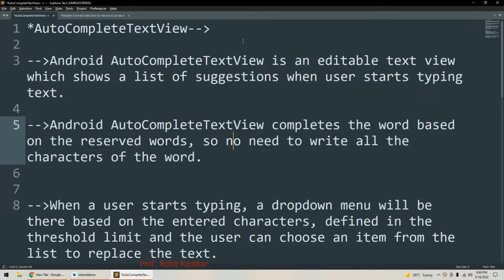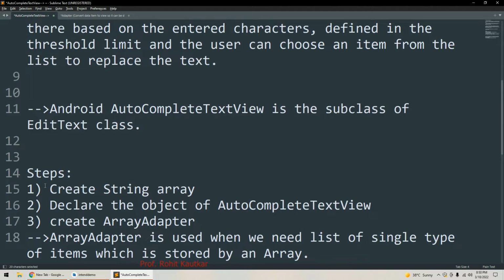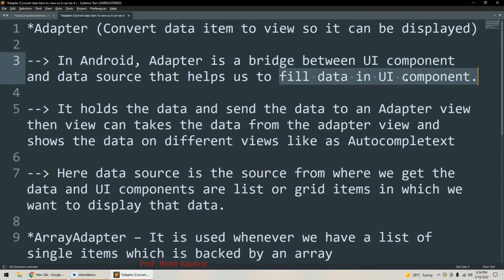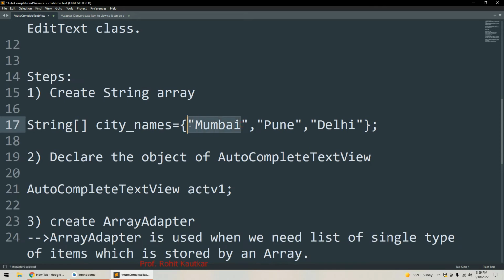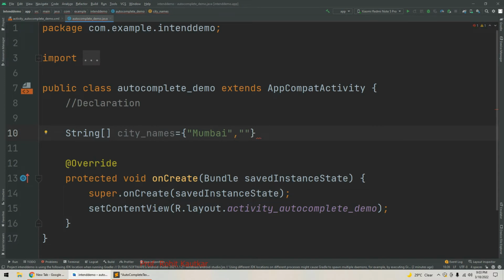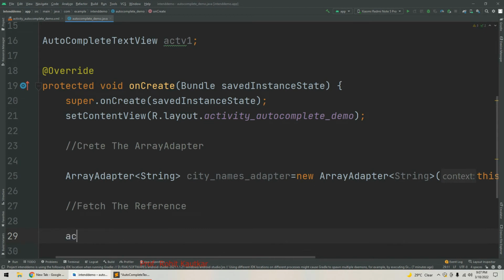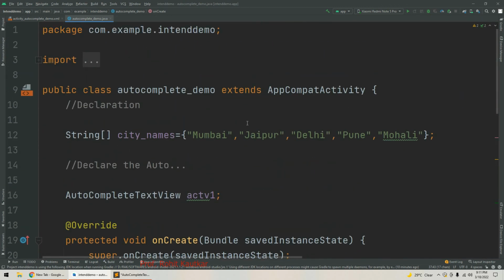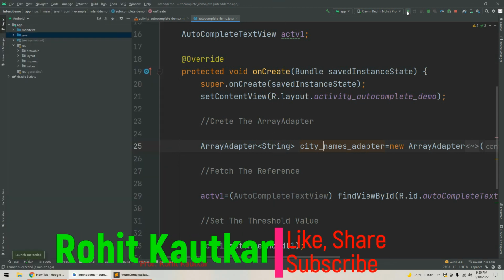AutoCompleteTextView in Android | How to Use AutoCompleteTextView? | What is Adapter & ArrayAdapter?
Hello Friends, in this video we will understand, how to use autocompleteTextView in Android.Android AutoCompleteTextView is an editable text view which shows a list of suggestions when user starts typing text.

AutoCompleteTextView Android Studio Tutorial
Autocomplete Textview in Android
Autofill Suggestions in Android
How to Implement Auto Complete TextView in Android Studio  AutoCompleteTextView

Android AutoCompleteTextView Example Tutorial
Working with AutoCompleteTextView in Android
Android AutoCompleteTextView Tutorial with Examples
auto complete text view in android
autocomplete edittext android studio
autocompletetextview
autocompletetextview android
autocompletetextview android example
autocompletetextview in android studio
autocompletetextview selected item
autocompletetextview with arraylist in android
autofill hints android studio
get selected value in autocompletetextview
searchview autocomplete android
searchview suggestions android
text spinner android studio tutorial
android autocompletetextview dropdown
android autocompletetextview example
autocompletetextview spinner android
autocompletetextview android github
custom autocompletetextview in android example
android autocompletetextview get selected item
Android AutoCompleteTextView Example
AutoCompleteTextView | Android Developers
What is AutoCompleteTextView?
How do I turn off AutoCompleteTextView?
How do I set AutoComplete text on android?
What is a ListView in android?

autocompletetextview spinner android
android autocompletetextview example
autocompletetextview with api call android
android autocompletetextview dropdown style
android autocompletetextview dropdown
autocompletetextview android github

autocompletetextview spinner android
android autocompletetextview example
android autocompletetextview dropdown
autocompletetextview android github

android autocompletetextview dropdown
android autocompletetextview example
autocompletetextview spinner android
autocompletetextview android github

how to get id of selected item in autocompletetextview in android

how to clear autocompletetextview in android
how to disable autocompletetextview in android
how to get item position in autocompletetextview in android
autocompletetextview with custom adapter in android example
autocompletetextview with listview in android
autocompletetextview validation in android
autocompletetextview with custom adapter in android example kotlin
autocompletetextview not showing suggestions in android
autocompletetextview listener in android
autocompletetextview with dynamic data in android
autocompletetextview with spinner in android
autocompletetextview dropdown in android